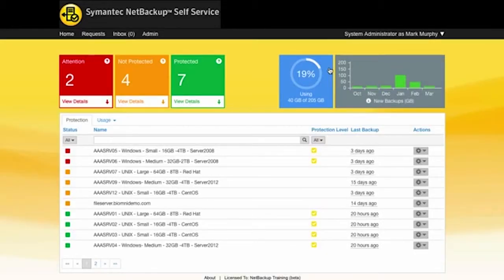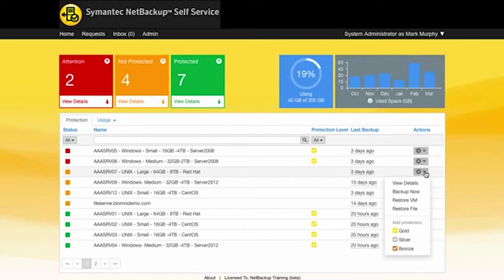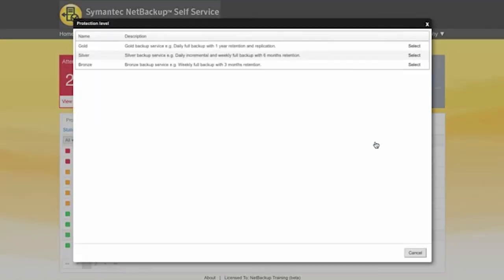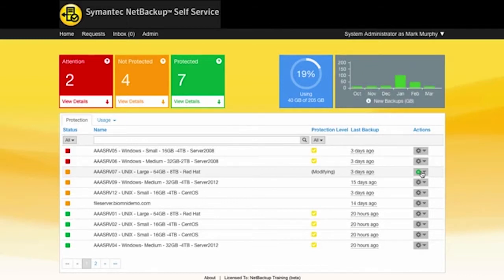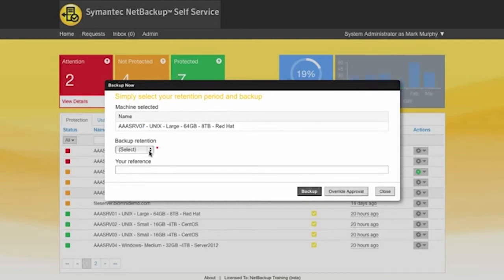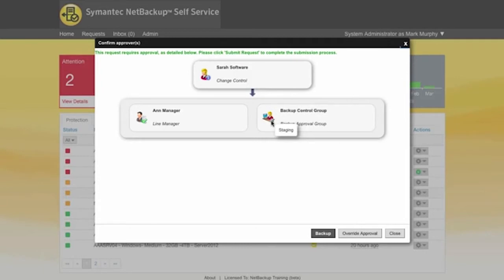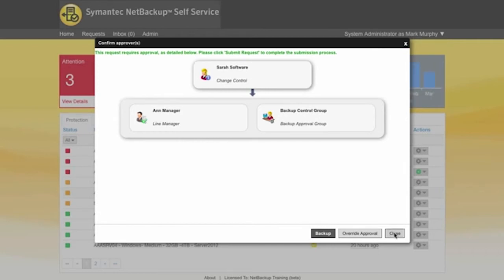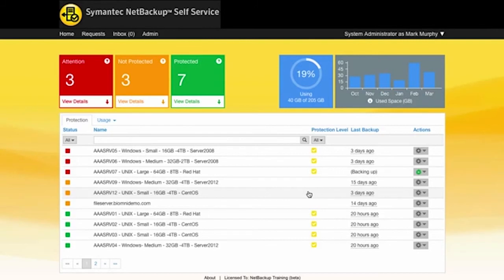BaaS with NetBackup Self Service – Perform a Backup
Watch a NetBackup Self Service user add a new machine to be protected, assign the machine to a policy and then perform an ad hoc backup.